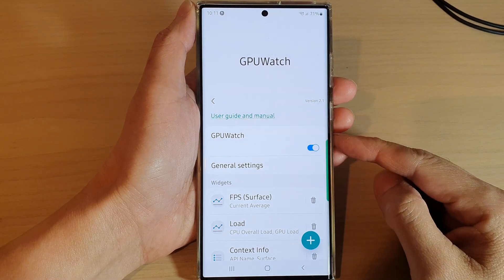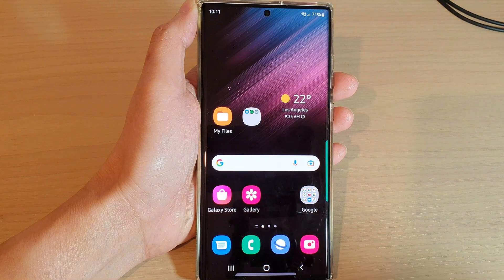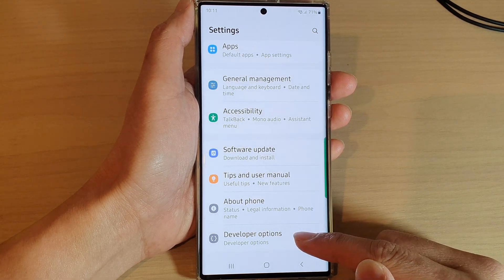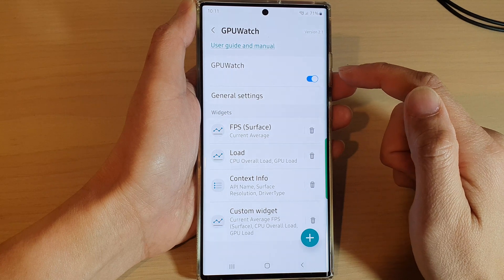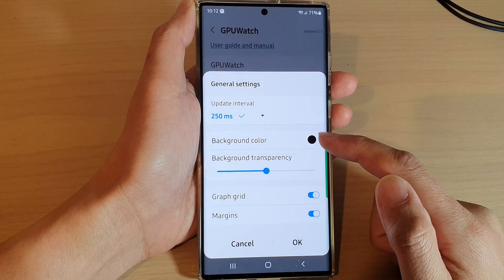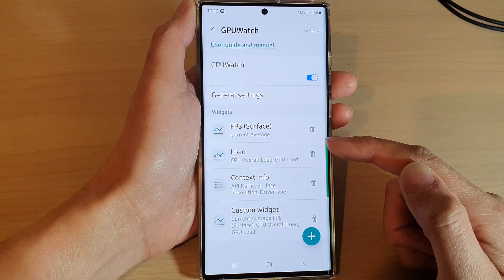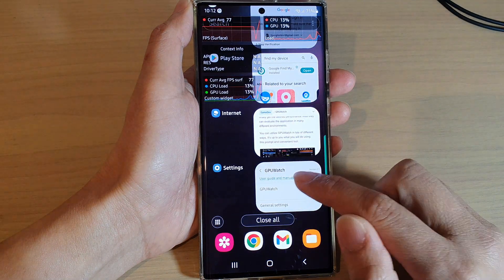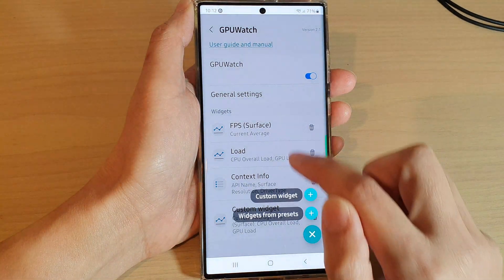Galaxy S22/S22+/Ultra: How to Turn On/Off GPUWatch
Learn how you can turn on or off GPUWatch on the Samsung Galaxy S22 / S22+ / S22 Ultra.